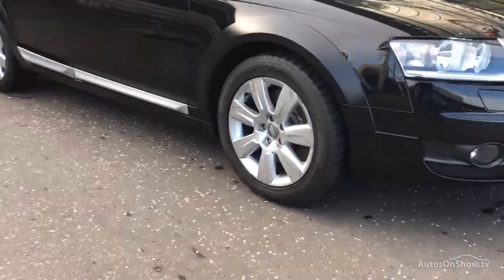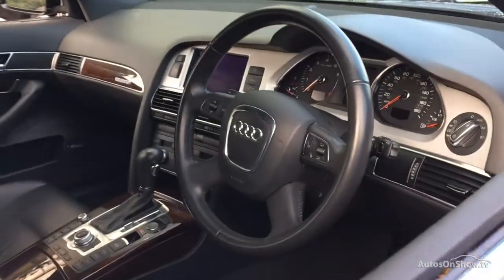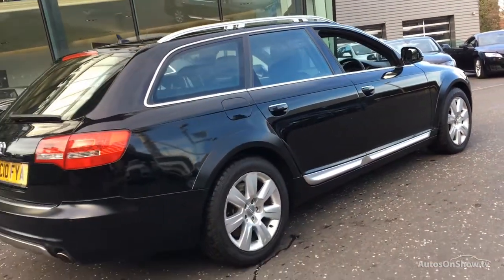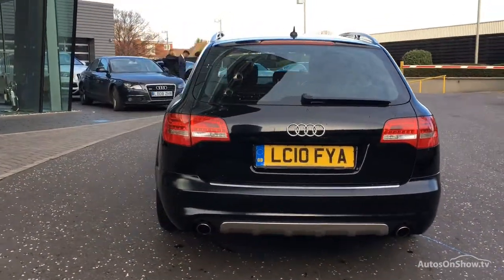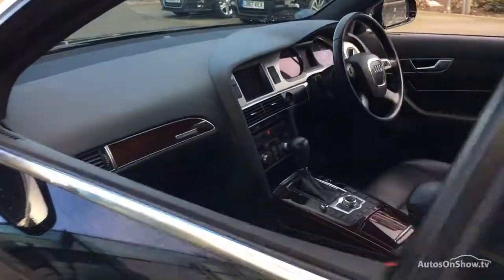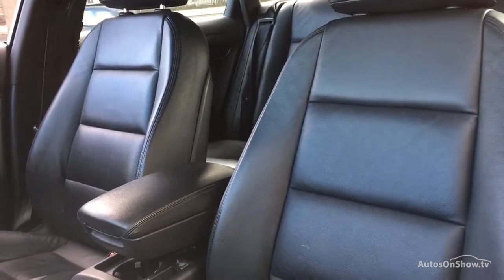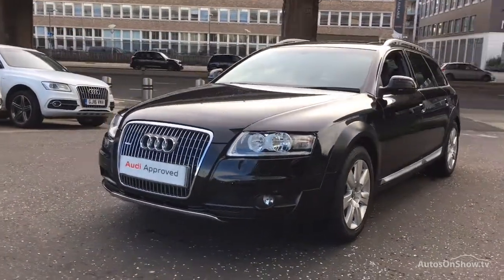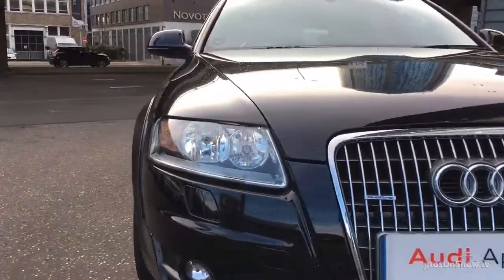LJ16GML AUDI Q5 TDI QUATTRO S LINE PLUS BLACK 2016, West London Audi